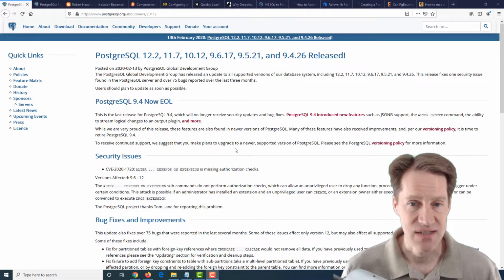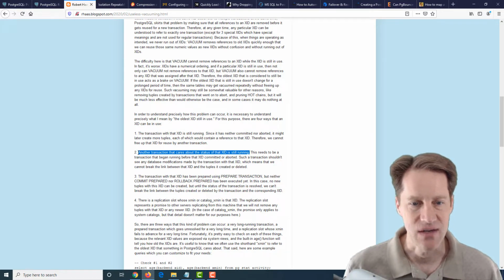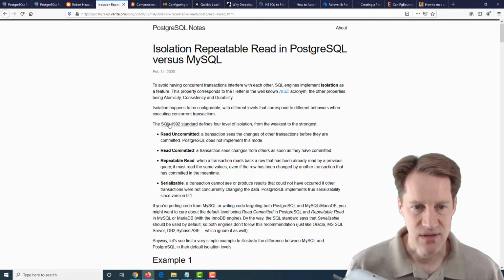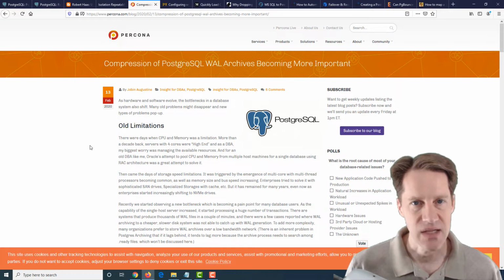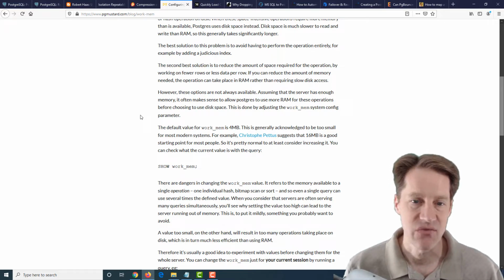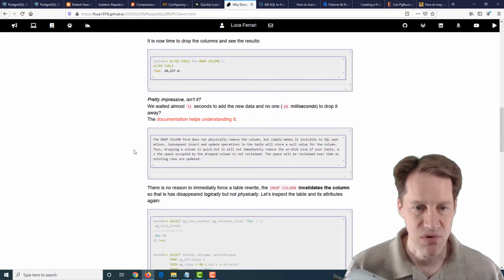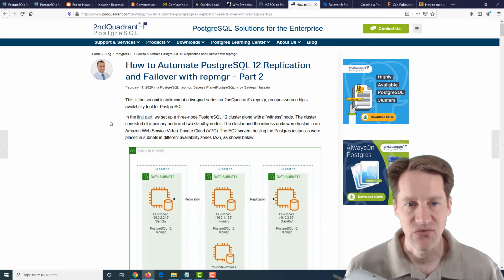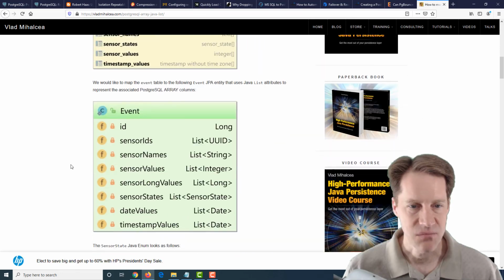Scaling Postgres Episode 101 Postgres Releases | Useless Vacuum | Isolation Diffs | WAL Compression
In this episode of Scaling Postgres, we discuss new postgres releases, useless vacuuming, isolation differences between databases, and different ways to compress WAL files.

Timestamps:
00:00 - Intro
00:25 - PostgreSQL 12.2, 11.7, 10.12, 9.6.17, 9.5.21, and 9.4.26 Released!
01:20 - [Postgres] Roadmap
01:37 - Useless Vacuuming
05:03 - Isolation Repeatable Read in PostgreSQL versus MySQL
07:06 - Compression of PostgreSQL WAL Archives Becoming More Important
09:23 - Configuring work_mem in Postgres
10:59 - Quickly Load CSVs Into PostgreSQL Using Python and Pandas
11:49 - Why Dropping a Column does not Reclaim Disk Space? (or better, why is it so fast?)
13:28 - Migrating from MS SQL to PostgreSQL: Uppercase vs. Lowercase
14:49 - How to Automate PostgreSQL 12 Replication and Failover with repmgr – Part 2
15:43 - Failover & Recovery with Repmgr in PostgreSQL 11
15:57 - Creating a PostgreSQL procedural language - Part 2 -Embeding Julia
 16:39 - Can PgBouncer survive transient network events?
17:06 - How to map a PostgreSQL ARRAY to a Java List with JPA and Hibernate
17:22 - Outro